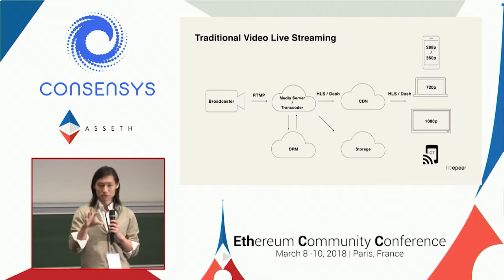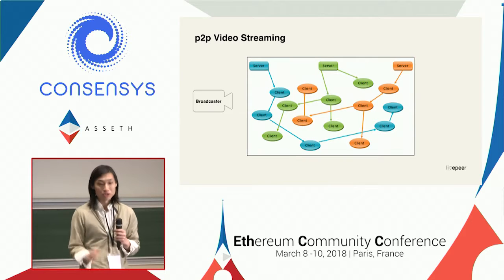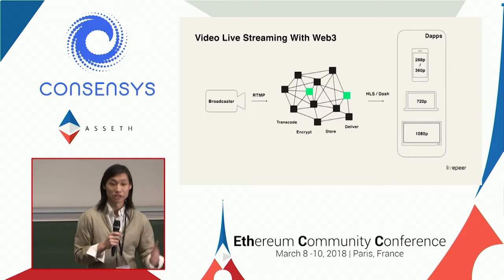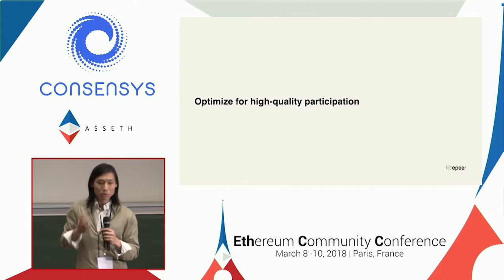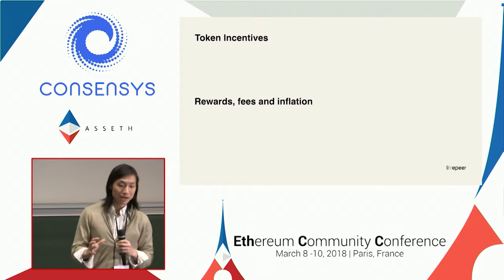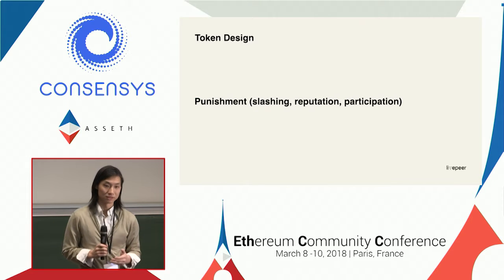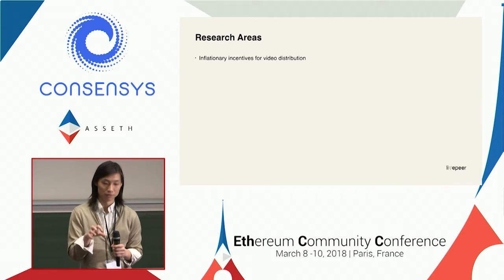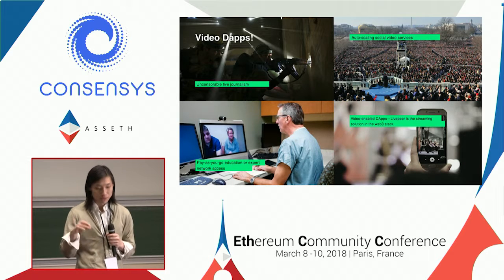J3 SAY 04 Eric Tang Video Livestreaming on decentralized internet